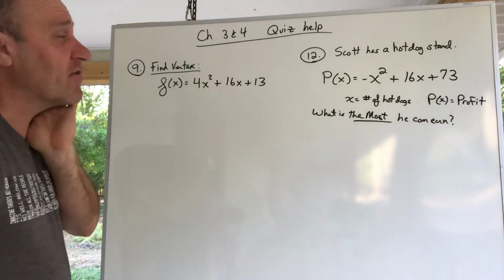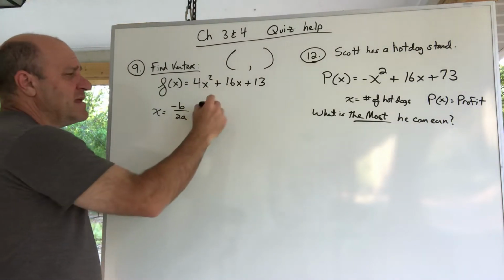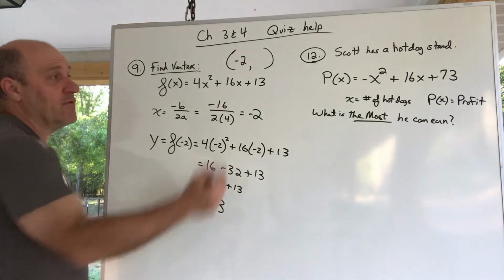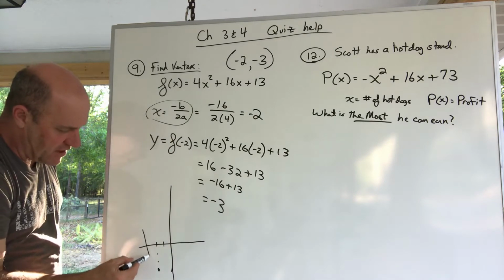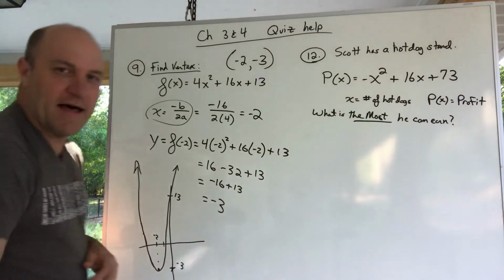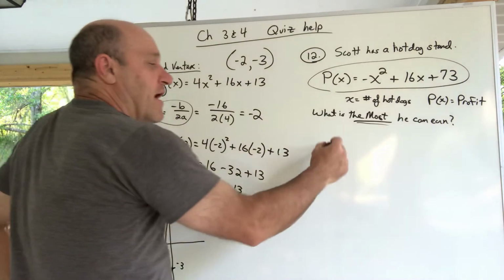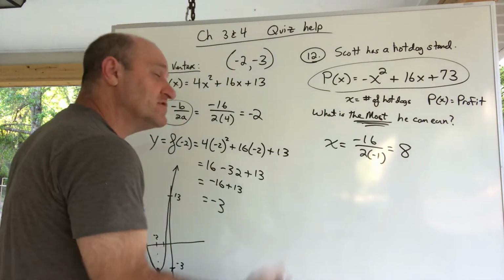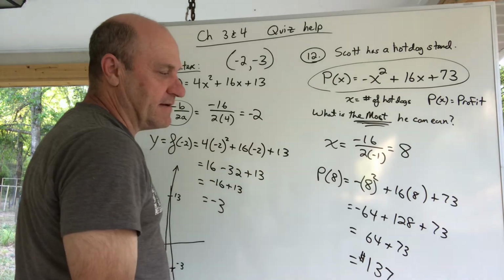College Algebra Ch 3&4 Quiz help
Vertex, maximum